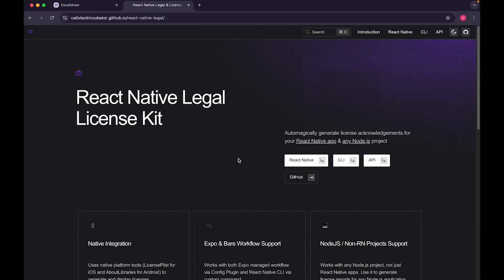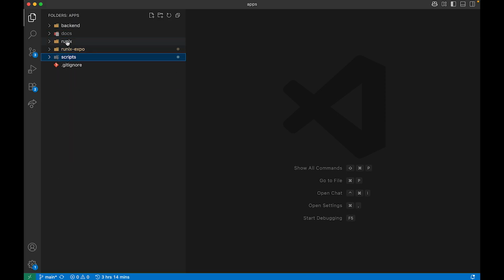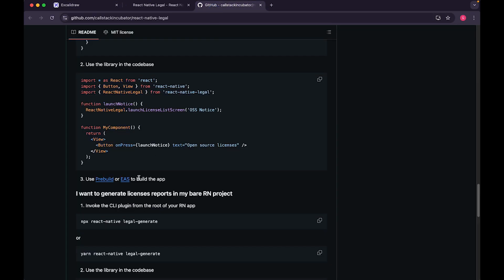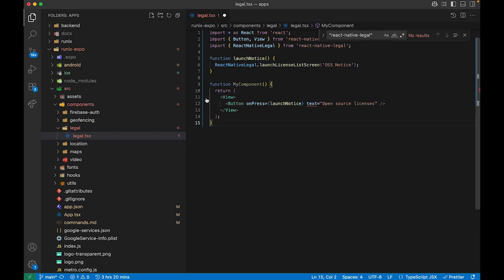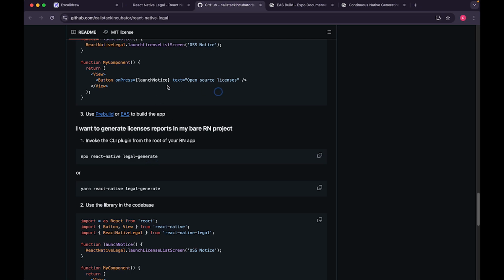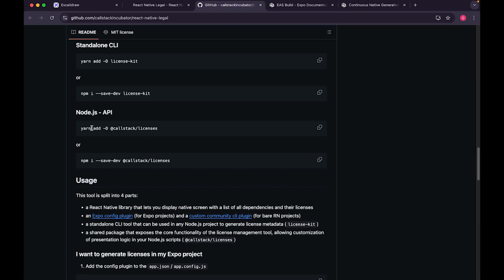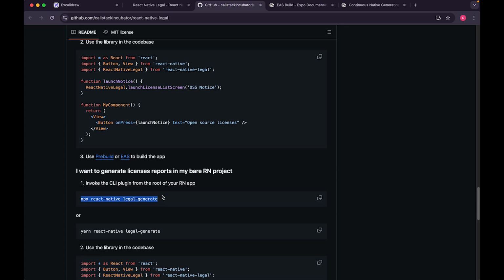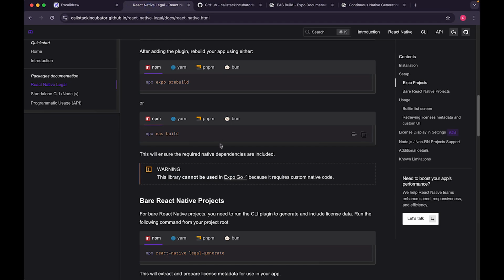Implementing react-native-legal in Expo React Native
In this video, I show you how to implement React Native Legal in both Expo and bare React Native projects. This tool automatically generates and displays license information for all open-source dependencies in your app — a critical requirement for enterprise apps and a good practice for indie devs. You'll learn how to configure it using config plugins in Expo or CLI scripts in bare React Native.

⏱️ Timestamps:
00:00 - Intro to React Native Legal and why it matters
00:30 - Enterprise compliance and license auditing
01:10 - Expo vs Bare React Native setup
01:40 - Installing the library in Expo project
02:10 - Why Expo requires prebuild for native code
03:00 - Adding config plugin and running prebuild
04:00 - Creating a LegalSettings screen in Expo
05:00 - Button integration and screen display
06:00 - iOS & Android native support for licenses
06:45 - Running the same in a bare React Native app
07:20 - Generating license report using CLI
08:00 - Location of generated license data
08:30 - Displaying open source licenses in app settings (iOS)
09:00 - Real-time demo of open source license viewer
09:30 - Viewing licenses inside iOS Settings app
10:00 - Wrap-up and what's coming next